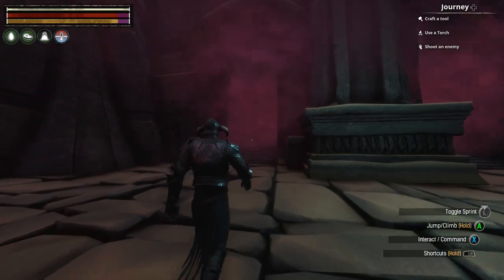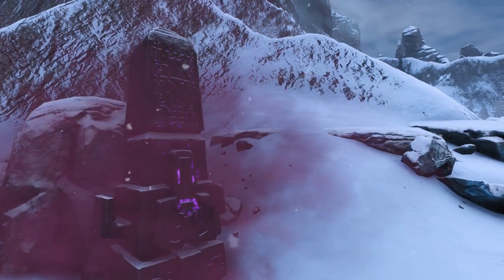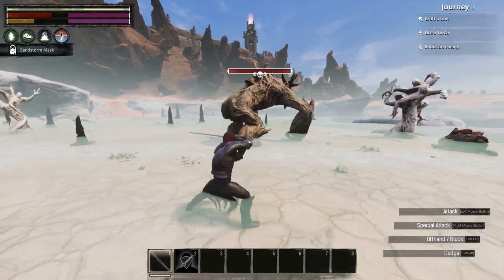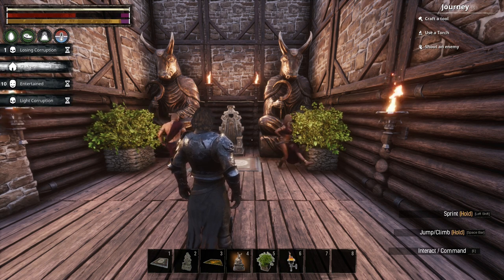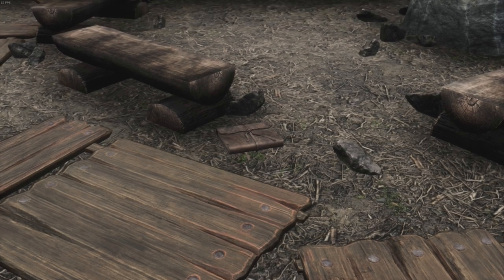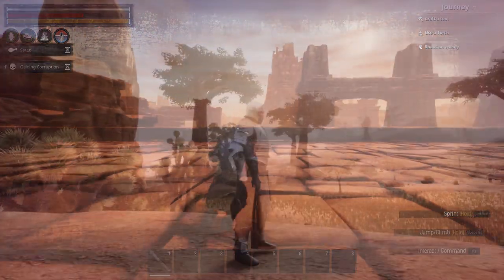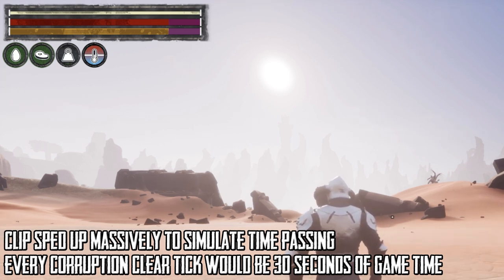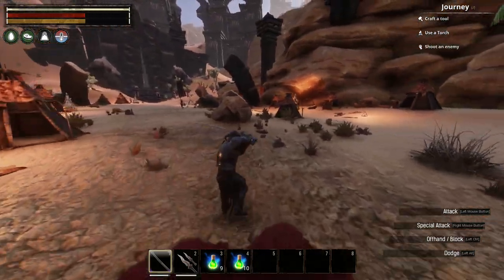Conan Exiles: Corruption Guide!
Corruption is tough to deal with, but in today's guide, I'll be teaching you what Corruption is, what it does, and how to deal with it, both at home and on the move! You'll find out which thralls you need, what items to take with you to dungeons, and most importantly, you'll learn how to survive in that strange purple mist. Hopefully you'll find this helpful, enjoy!

Contents:
00:00 - Intro
00:23 - What is Corruption?
01:33 - What does Corruption do?
02:37 - Dealing with Corruption
02:46 - Entertainer Thralls
04:43 - Cleansing Brew
05:25 - Heart of a Hero
06:17 - Champion's Leggings
07:09 - My Personal Recommendations
08:29 - Outro